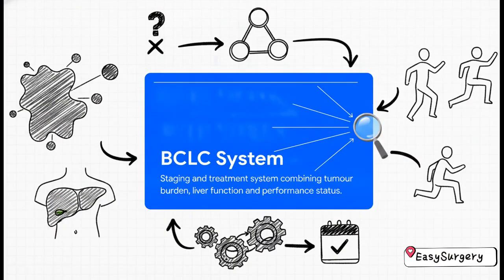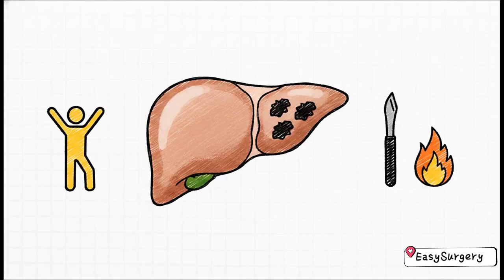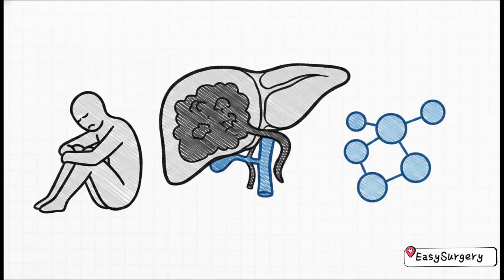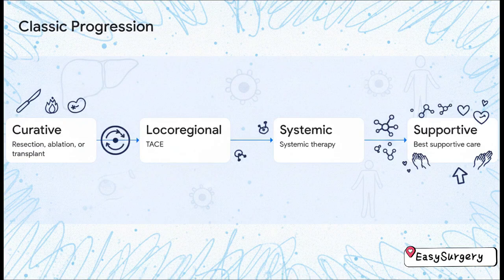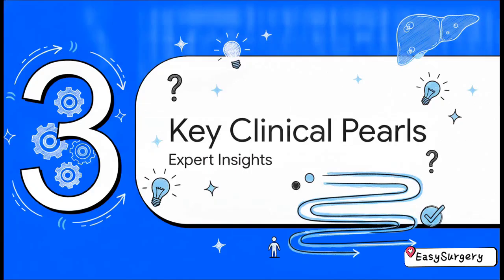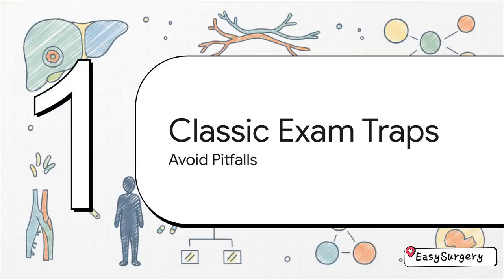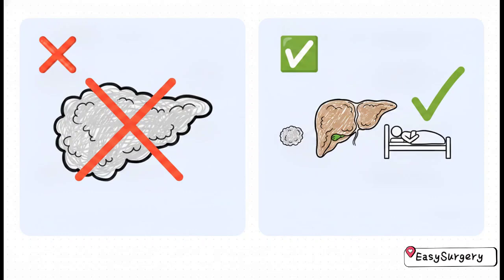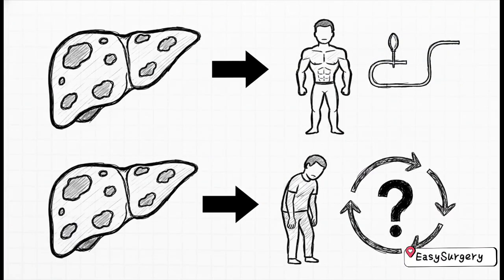BCLC Staging of Hepatocellular Carcinoma | Surgery | Classification Review